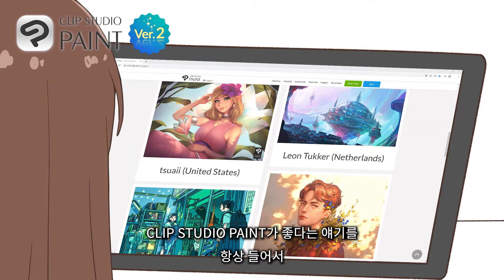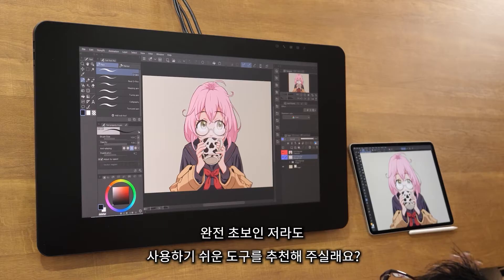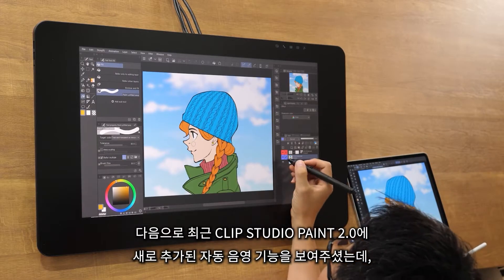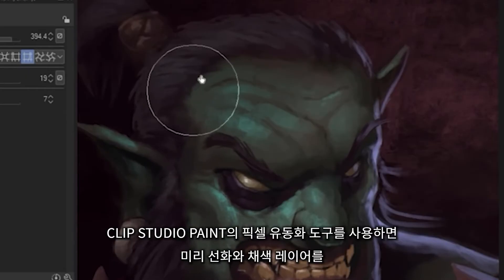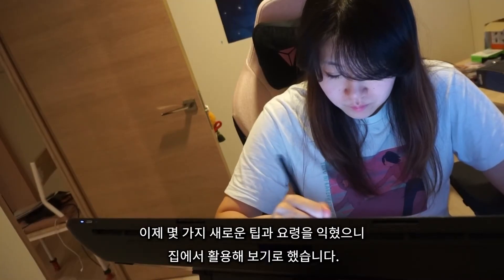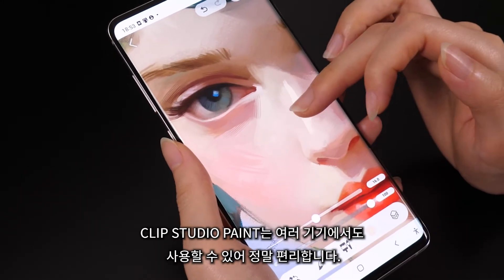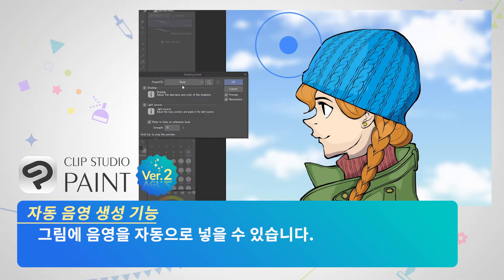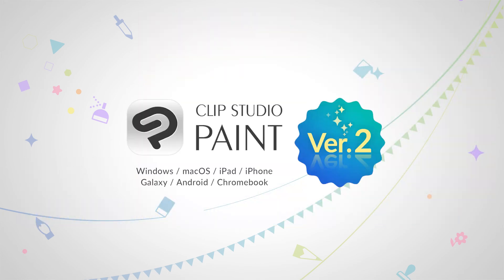Emirichu가 사용해 본 CLIP STUDIO PAINT!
셀시스가 Emirichu를 사무실로 초대해 CLIP STUDIO PAINT의 기능을 소개했습니다!
Emirichu가 그림 그리기 앱을 바꾸게 된 이유를 알아보세요.